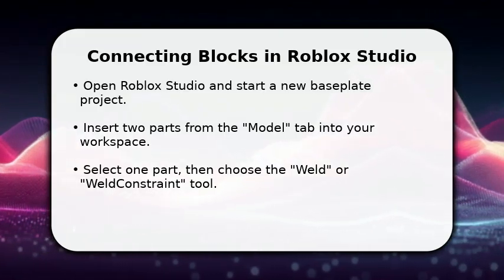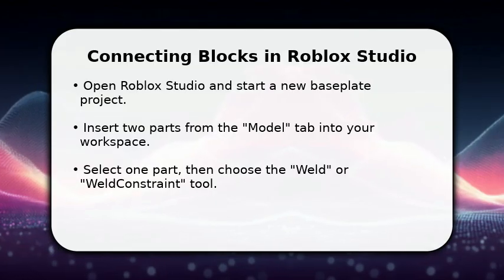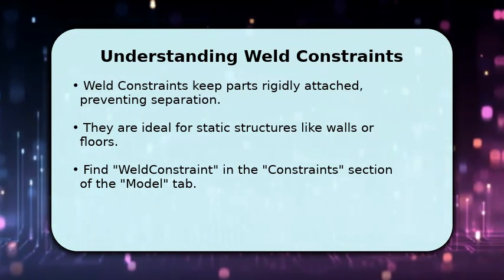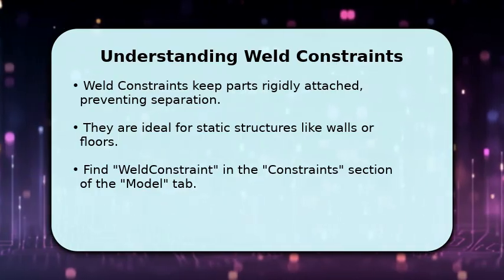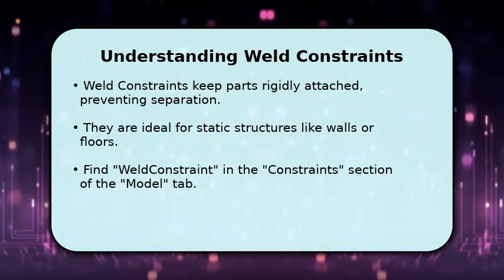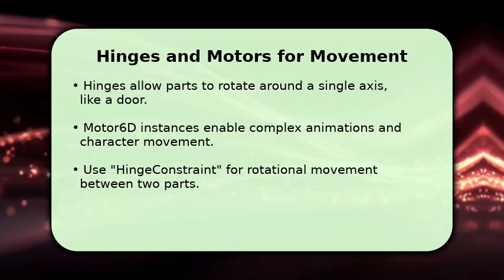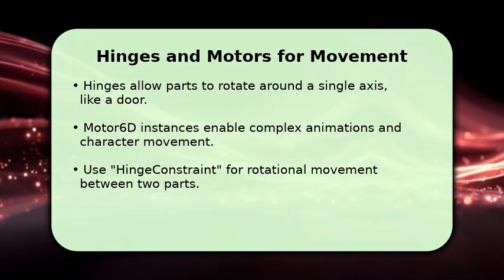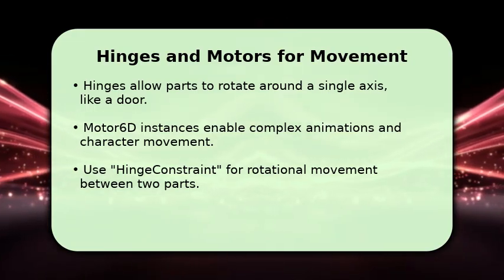How to Connect Blocks in Roblox Studio - Step By Step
▸ (v) Learn how to connect blocks in Roblox Studio with this step-by-step guide. In this video, we will cover the basics of block connections and provide tips for creating a seamless experience. From basic connections to advanced techniques, we've got you covered.

Roblox Studio, block connections, how to connect blocks, Roblox tutorials, block placement, Roblox game development, connecting blocks in Roblox, Roblox block connections